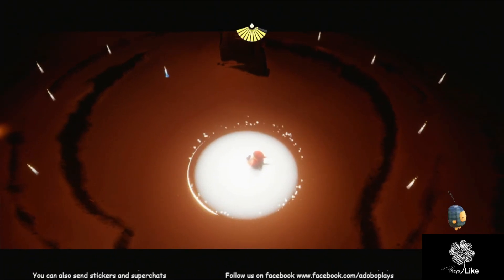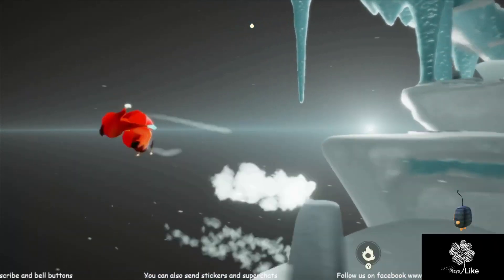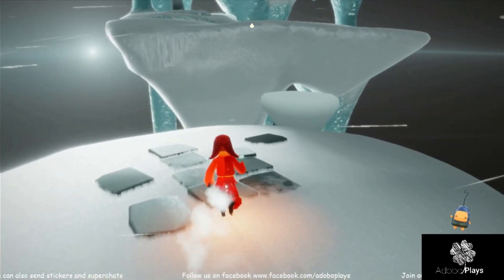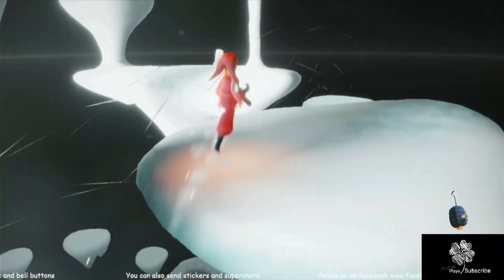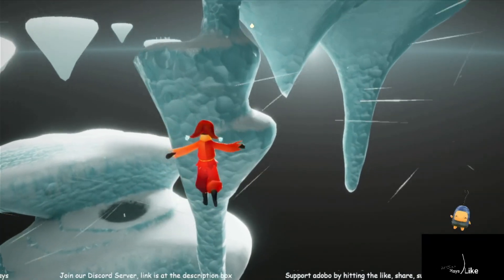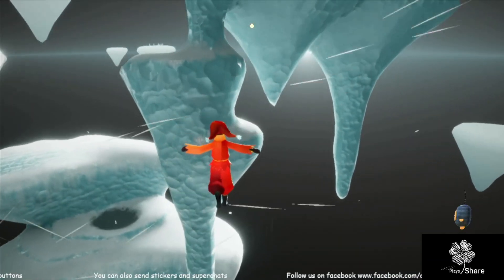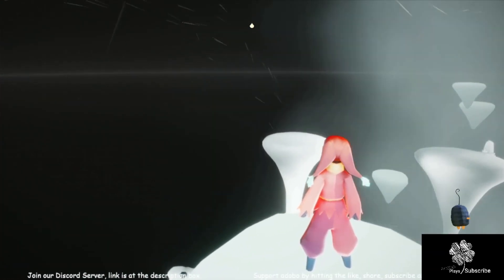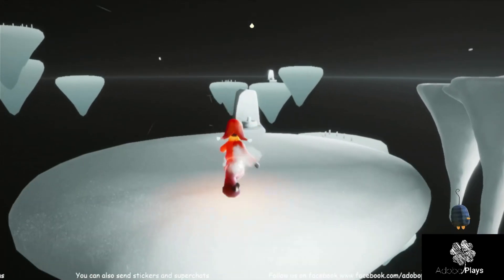Trial of Air Shortcut using the Wind Currents | Sky Children of the Light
Hey Guys here's a quick Shortcut on trial of air if you are going solo. you can also use this with duo as long as the other knows how to use the Hand Warp .. or just let em hold your hand :) keep on practicing and i know you can do it!